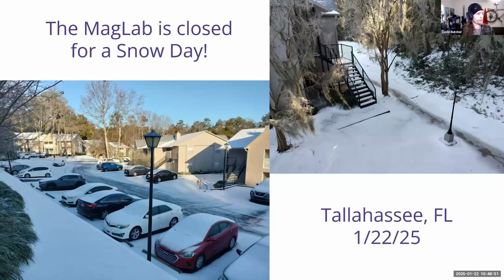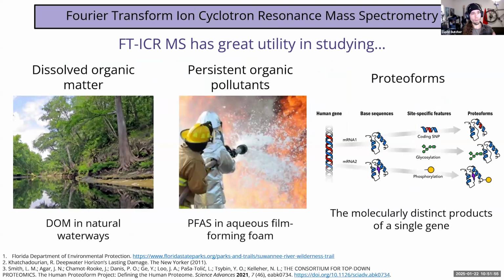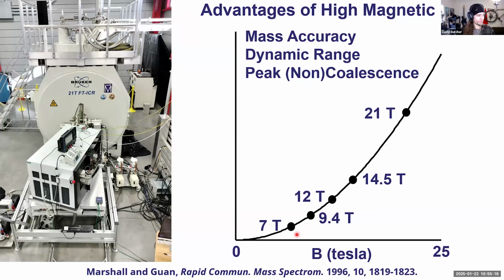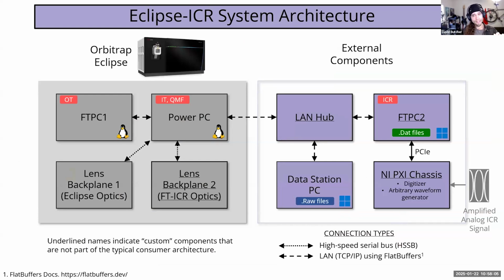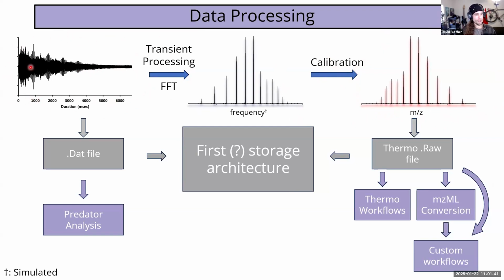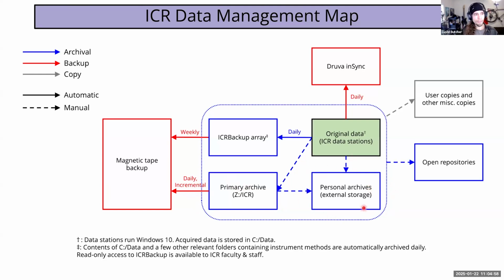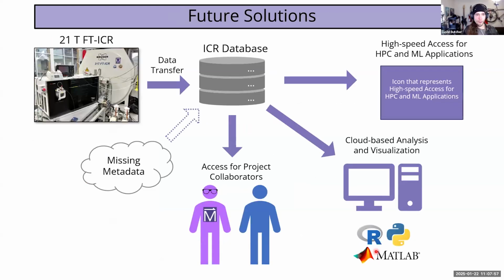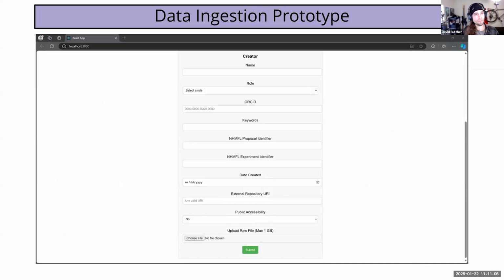Day 1 - Data Management: From Instrument to First Storage - Conducting the Quartet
NSF CI Compass hosted the U.S. National Science Foundation (NSF) CI Compass virtual workshop "Data Management: From Instrument to First Storage" from January 22-24, 2025.

This video includes the workshop session "Conducting the Quartet: synchronizing data streams in a custom-built mass spectrometer with four mass analyzers," presented by David Butcher, National High Magnetic Field Laboratory (MagLab).

To learn more about the workshop, access the agenda and materials, please